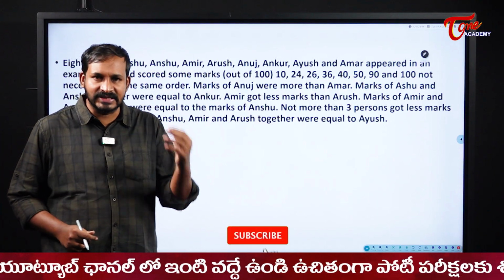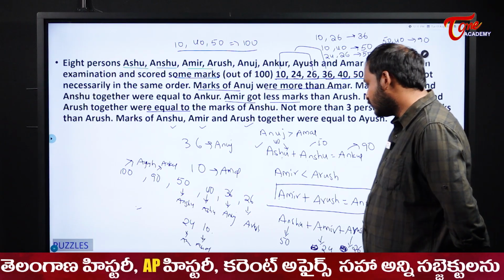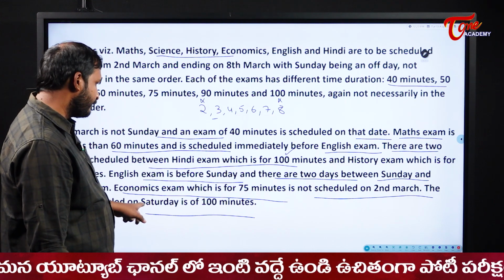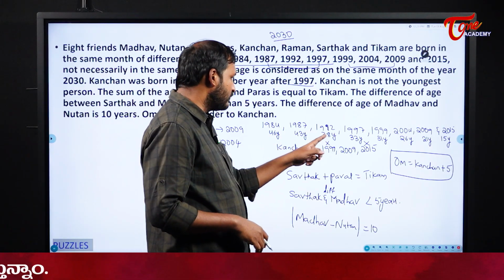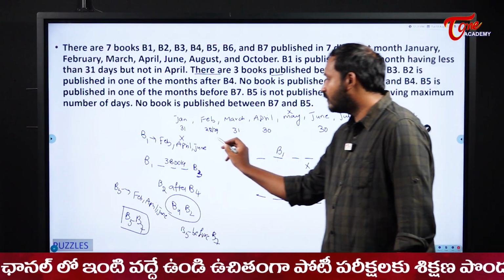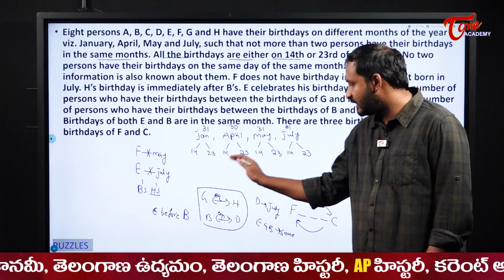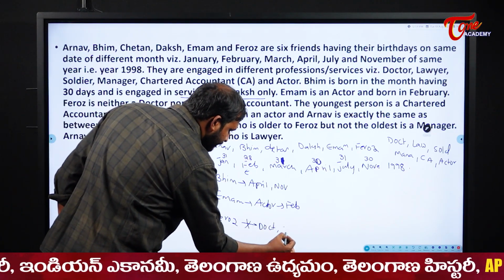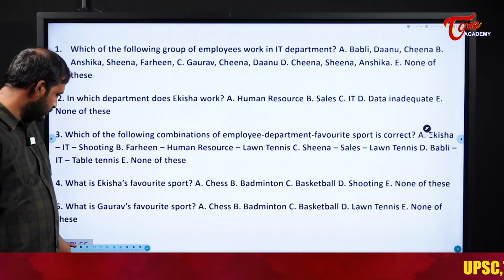RRB Group D Reasoning Classes 2025 | Puzzles | RRB Group D Class | Tone Academy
Welcome to@TOneAcademy

In this video, we cover RRB Group D Reasoning Classes 2025 – Puzzles Topic, one of the most important and scoring parts of the reasoning section in the RRB exams. 🧩

Our expert trainer Suresh Sir explains Puzzle-solving techniques, shortcuts, and smart methods to help you crack RRB Group D reasoning questions quickly and accurately.

💡 What You’ll Learn in This Class:
✅ Puzzle concepts for beginners & advanced learners
✅ Step-by-step problem-solving methods
✅ Time-saving reasoning tricks for RRB Group D 2025

📚 Perfect for:
RRB Group D | NTPC | SSC | Railway & Other Competitive ExamsImportant Videos: